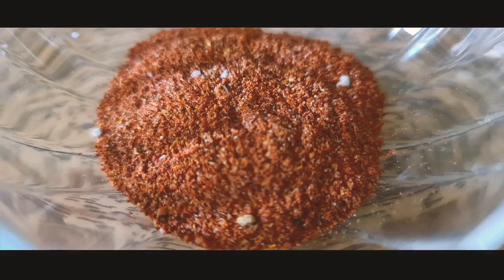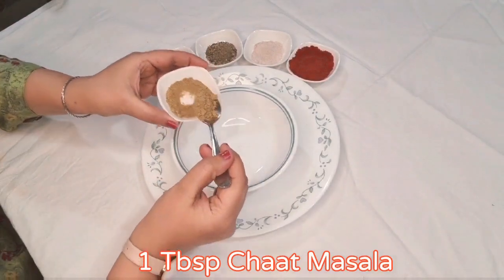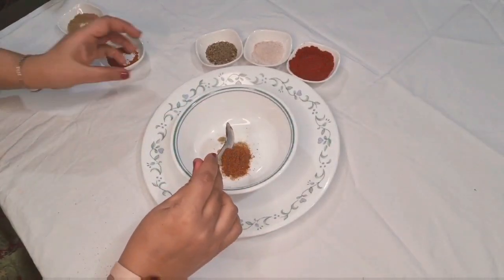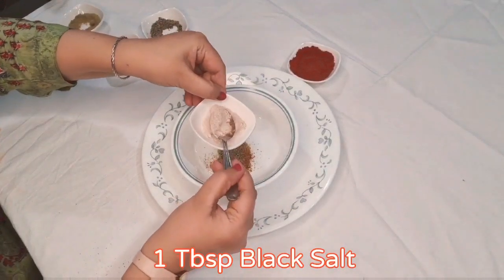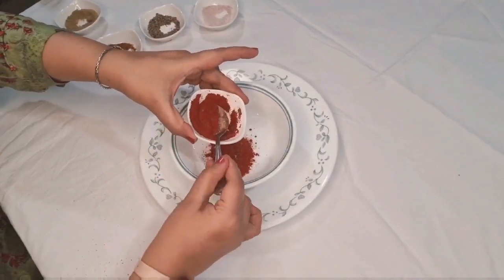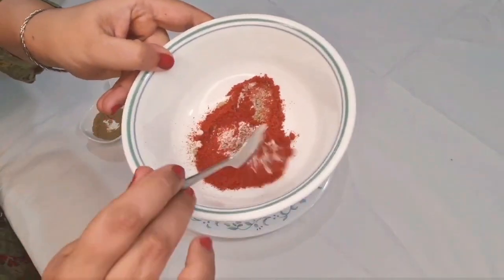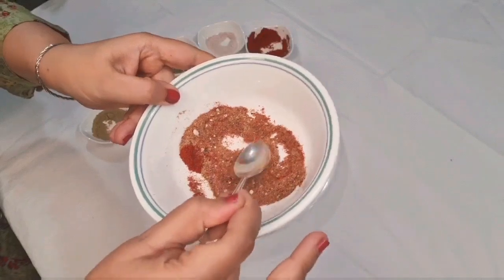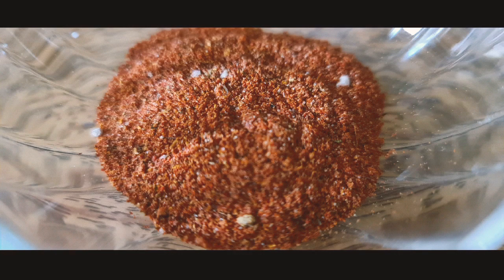Mysore Masala|EasyHomeIngrediants|Dry ChutneyTasty#Quick#Easy#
Mysore Masala#EasyHomeIngrediants#Dry Chutney#Tasty#Quick#Easy#

Ingredients
1 Tbsp Chaat Masala
1 Tbsp Garam Masala
1 Tbsp Black Pepper Powder
1 Tbsp Black Salt
2 Tbsp Red Chilli Powder
Mix Well

Do Add This Masala In Mysore Masala Dosa,Masala Fries#Masala Chaats.

Chaat Masala : Everest Brand

Zoodle Salad With Cottage Cheese

Shoot Done By
HAKO No 1 in Portable Energy Solutions.

*Almost Similar Price and Quality

*S20 Ultra

Enjoy All My Recipe and Do Try At Home.